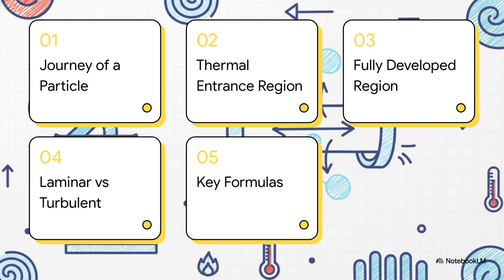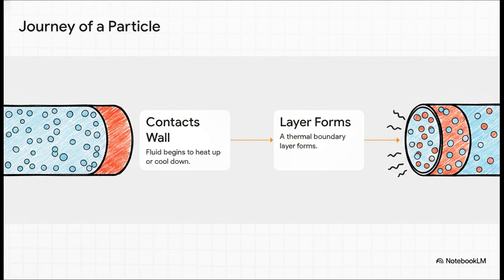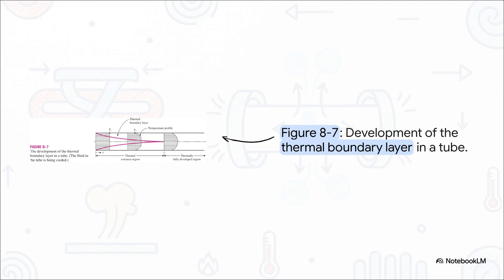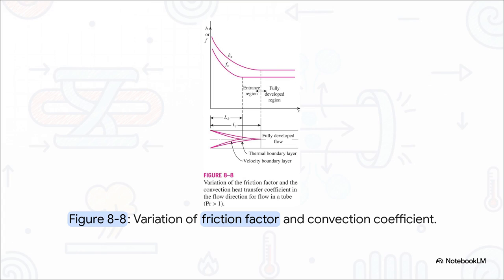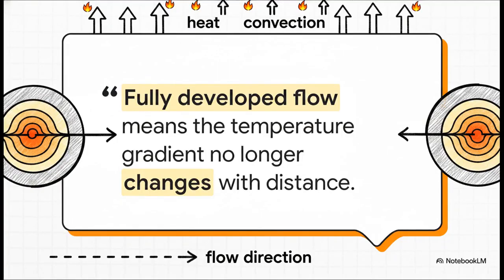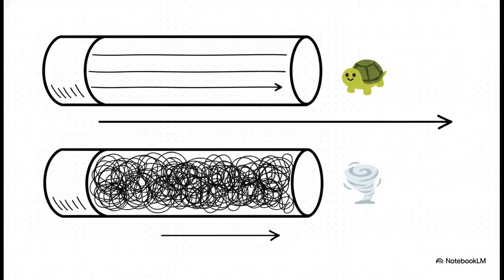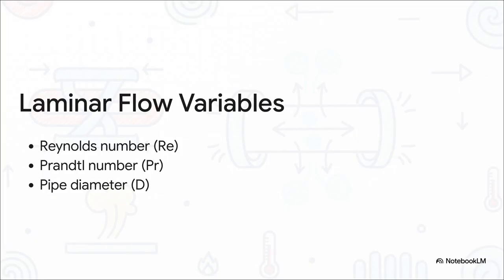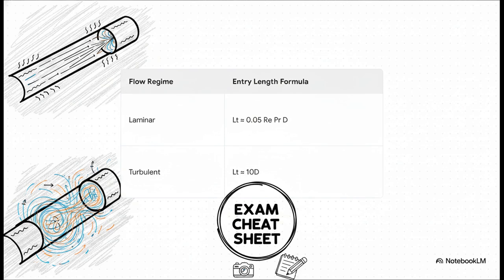CHAPTER 8 - INTERNAL FORCED CONVECTION (PART 2)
THE ENTRANCE REGION